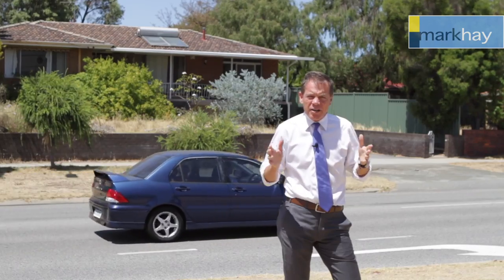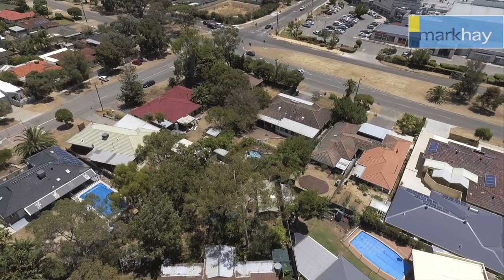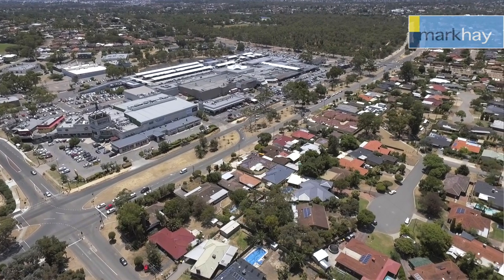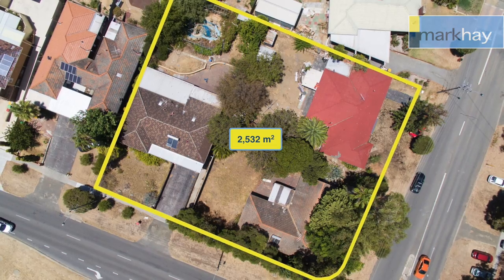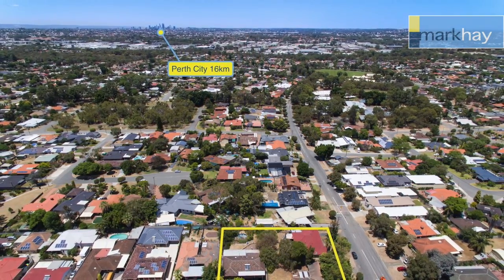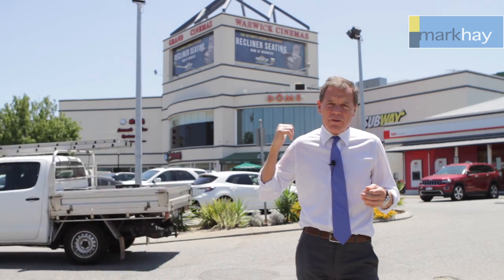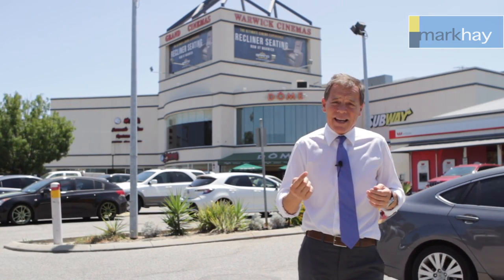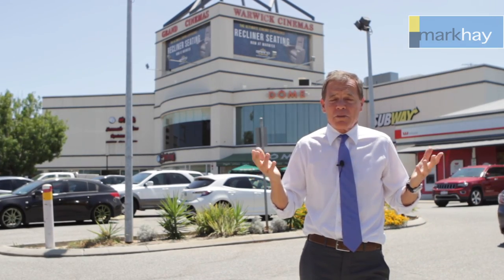650 Beach Road, Hamersley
Mark shows you the great mixed use development in Warwick.